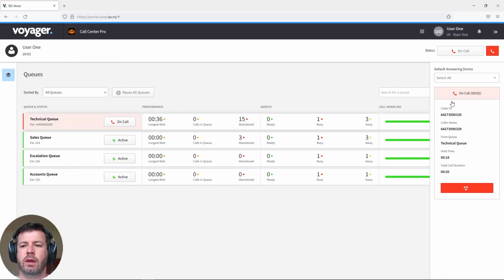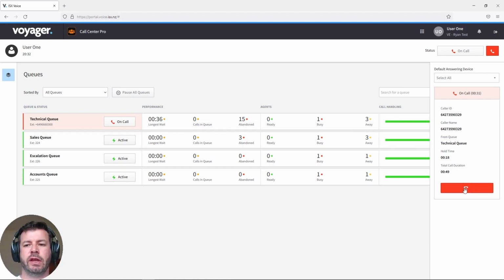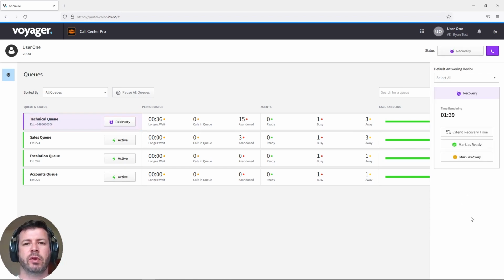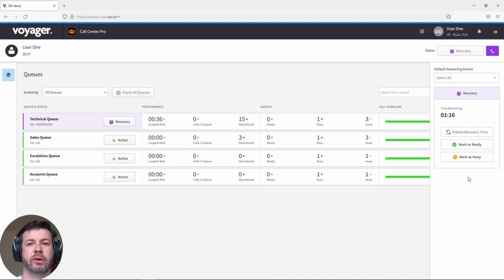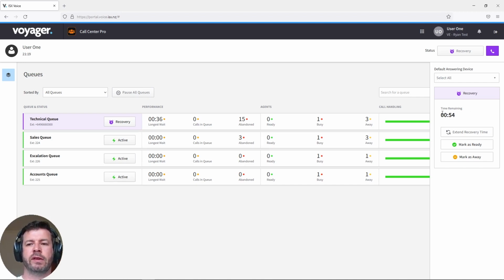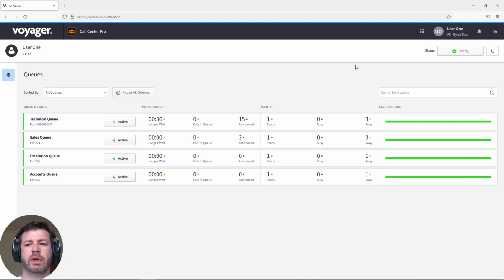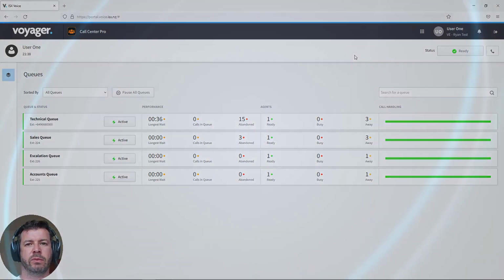Call Centre Pro - Incoming Call Interaction & Timer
Ryan Atterbury (Voice Engineer) from Voyager gives you the lowdown on how to use the incoming call interaction and timer.

*This training series is for consumption by our users only and remains the property of Voyager. Any sharing or reproducing of this content must be approved by Voyager.